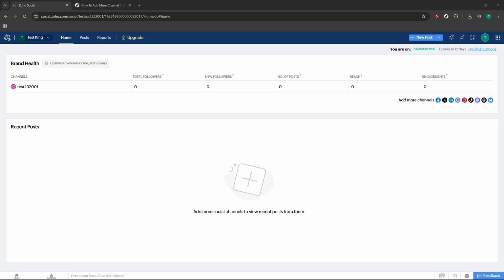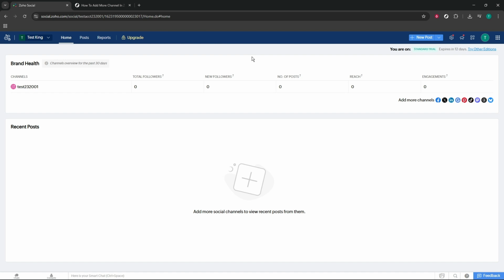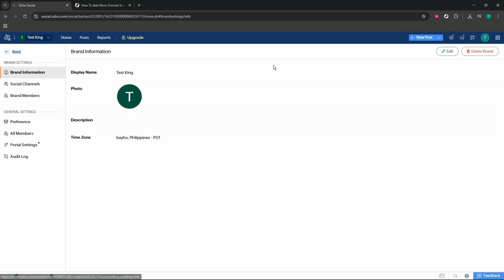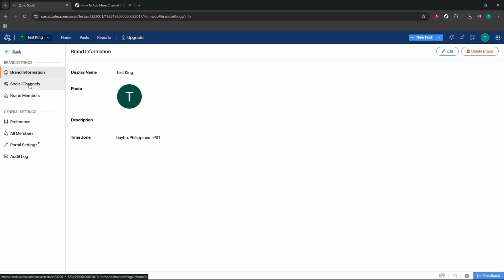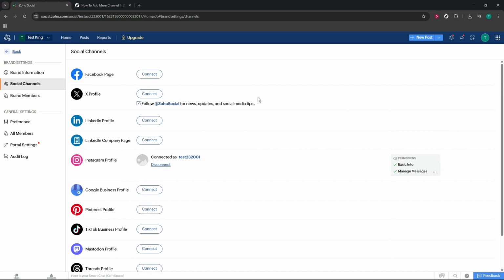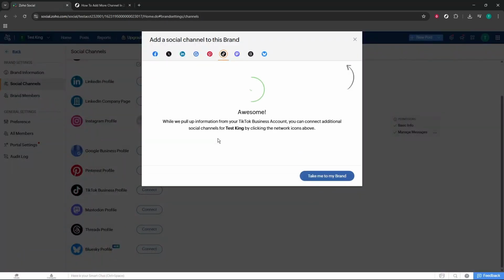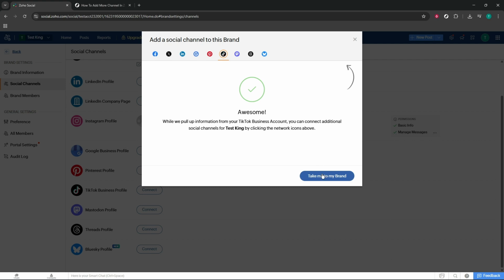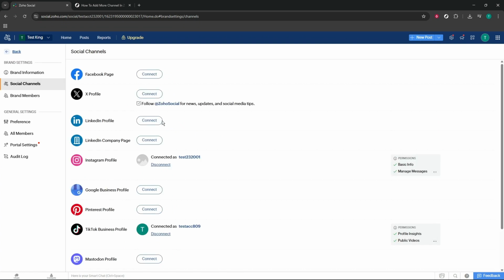How To Add More Channel In Zoho Social (2026 Guide)